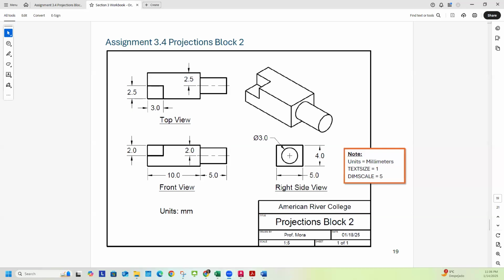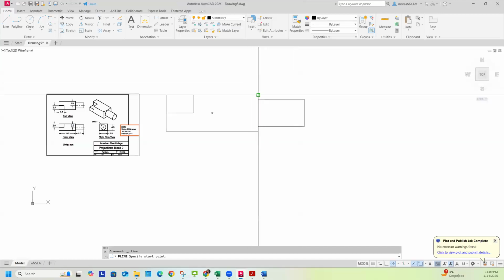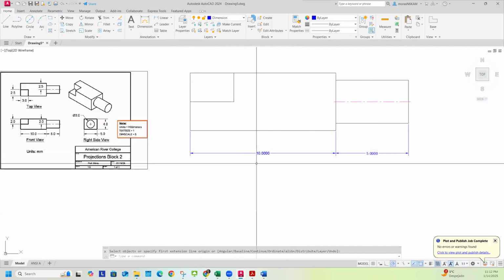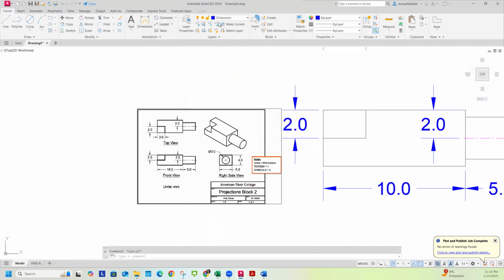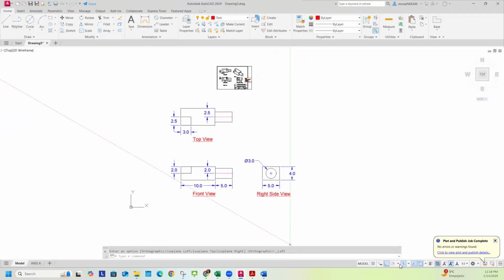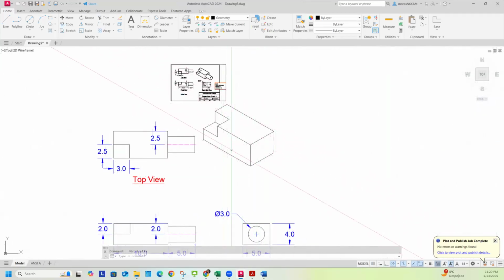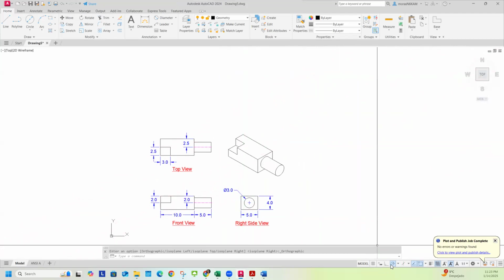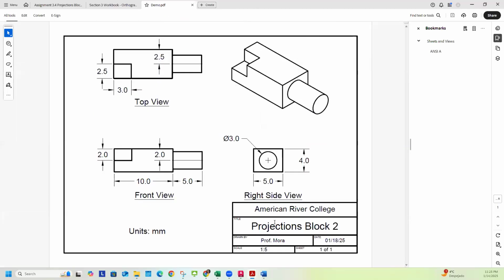V24 Assignment 3.4 Projections Block 2